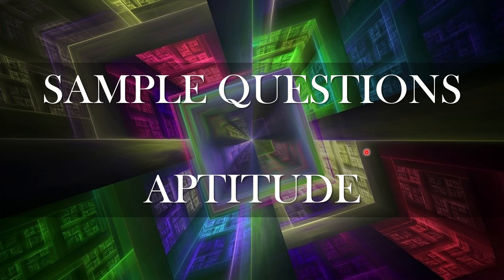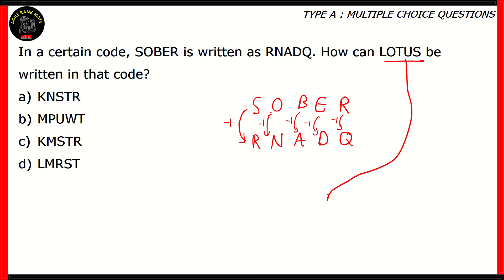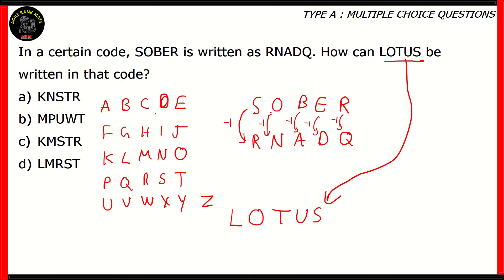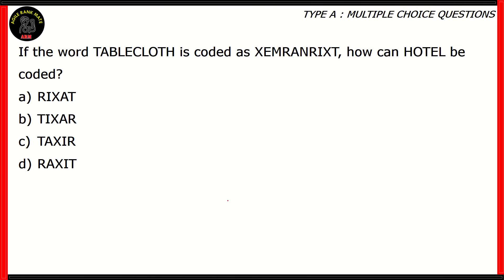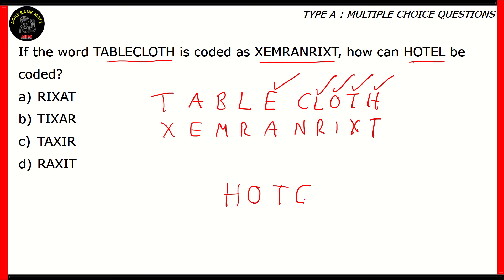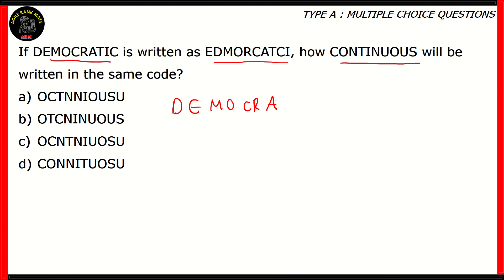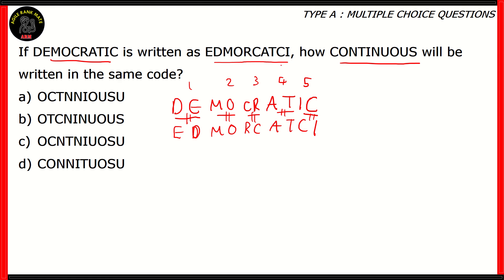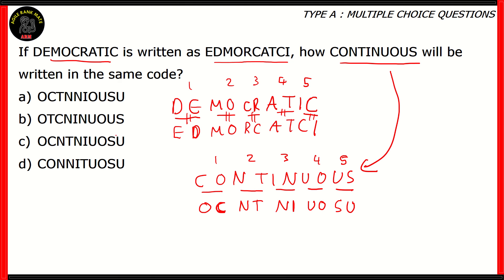SNUSAT Aptitude Sample Question Paper | Episode 1 | Shiv Nadar University